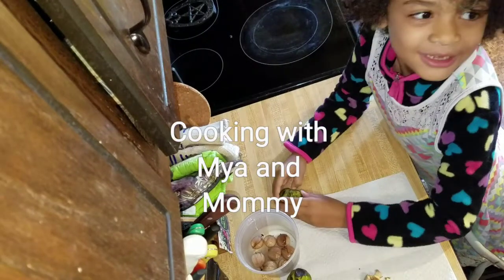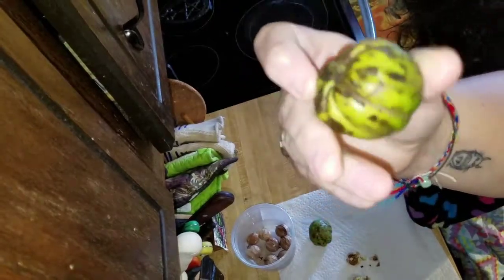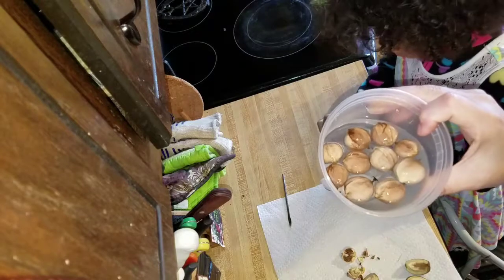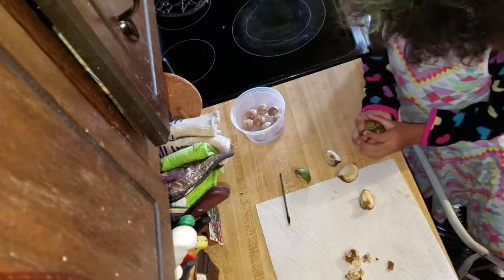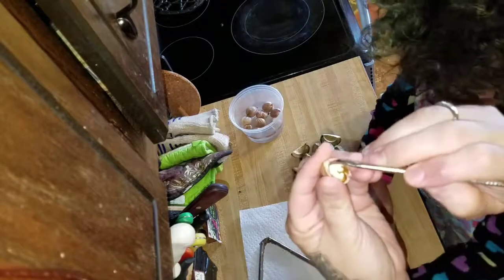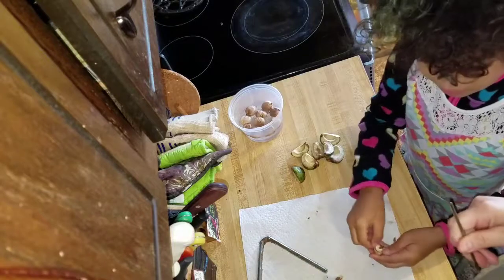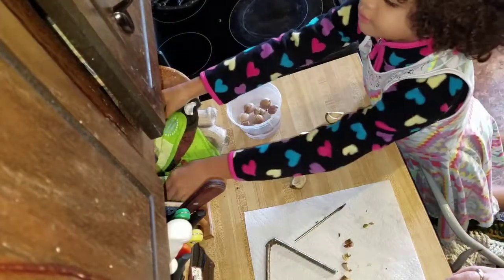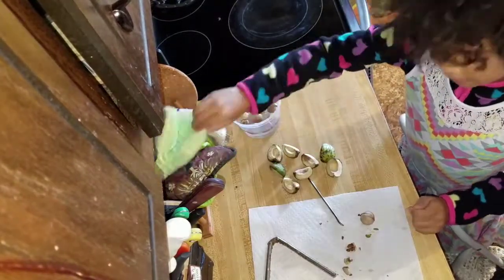Cooking with Mya and Mommy "Hickory Nut & Propalis Honey"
Join us on an adventure trying out some strange and unusual fruits and vegetables.  This is on the Hickory Nut and a short on Propalis Honey.